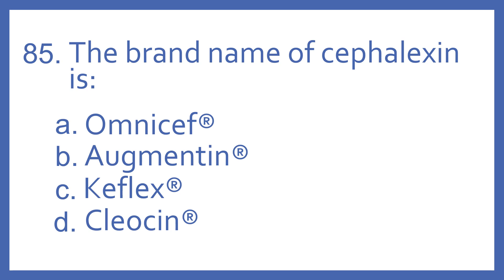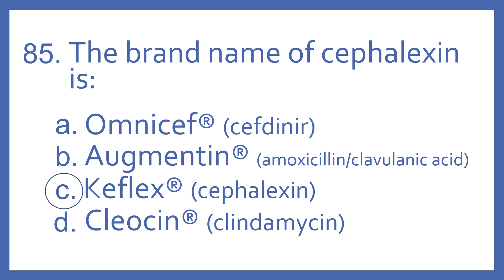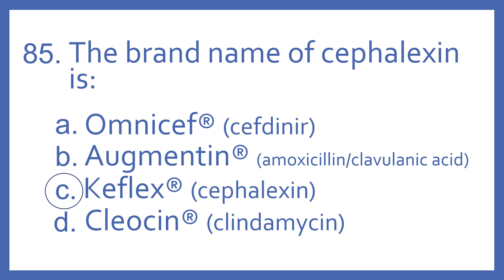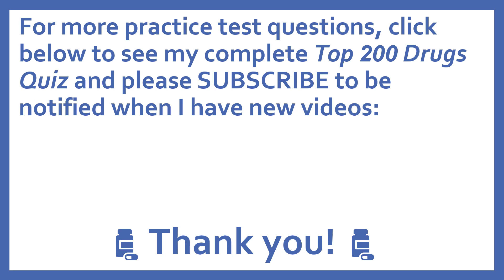Top 200 Drugs Practice Test Question - the brand name of cephalexin is:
Top 200 Drugs Practice Test Question 85 - the brand name of cephalexin is:  Individual practice test questions from my Top 200 Drugs Quiz #2 Video based on my Top 200 Drugs Flashcards with Audio. For pharmacy students, pharmacy technicians, and nursing students preparing for NAPLEX, PTCB PTCE, or NCLEX.